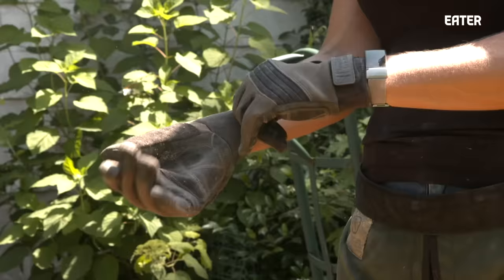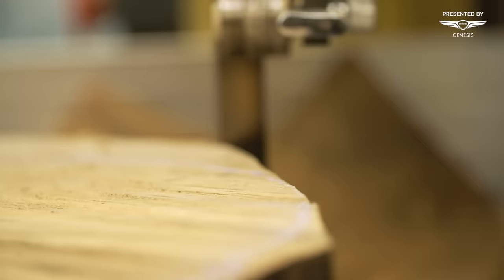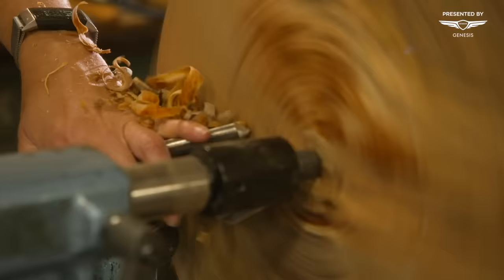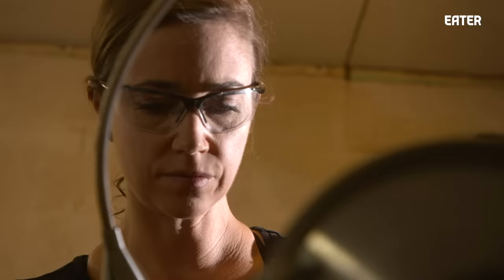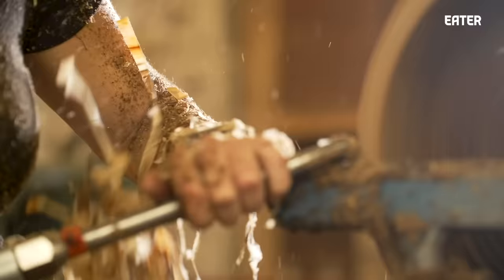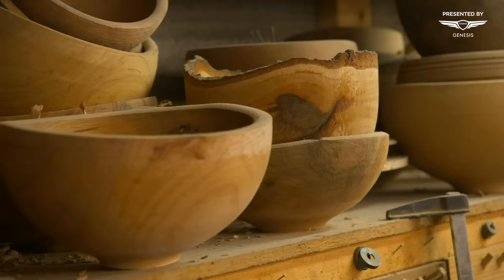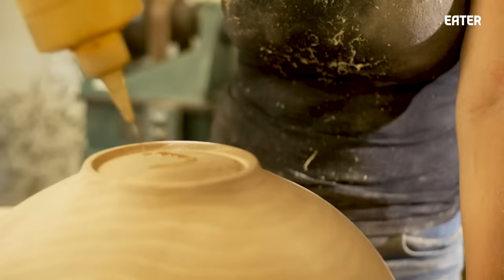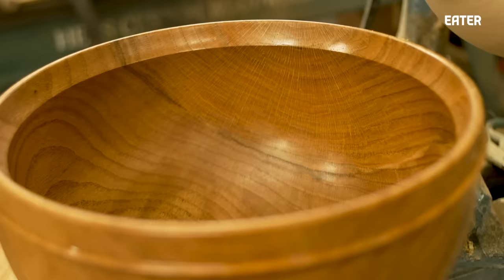How a Woodworking Master Makes Bowls — Handmade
On this episode of ‘Handmade,’ woodturner Ashley Harwood demonstrates the age-old process of woodturning. From selecting her natural materials, to rotating the log on a rotating access, to carving, to shaping, to sealing and aging, Harwood takes us through the year-long process that results in a beautiful, handcrafted wood bowl. You can see more work by Ashley Harwood

Credits:
Producers: Carla Francescutti, Pelin Keskin
Camera: Michael Ollek, John Barnhardt
Editor: Murilo Ferreira

Executive Producer: Stephen Pelletteri
Development Producer: McGraw Wolfman
Coordinating Producer: Stefania Orrù
Audience Engagement: Daniel Geneen, Terri Ciccone